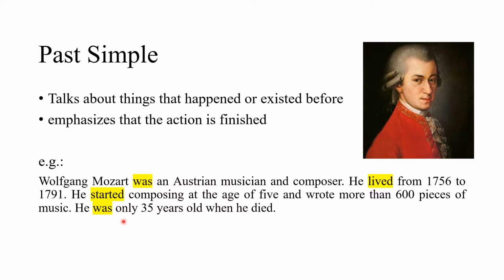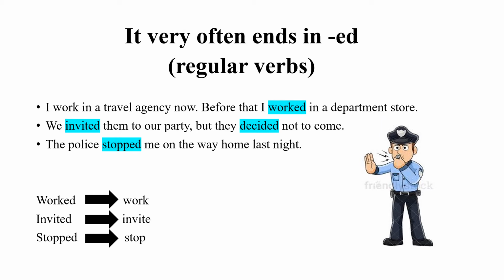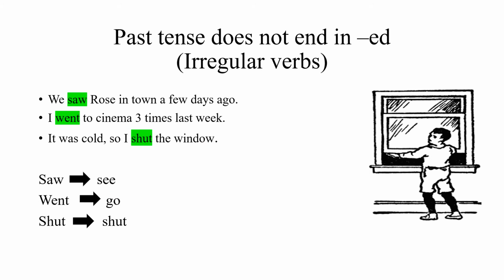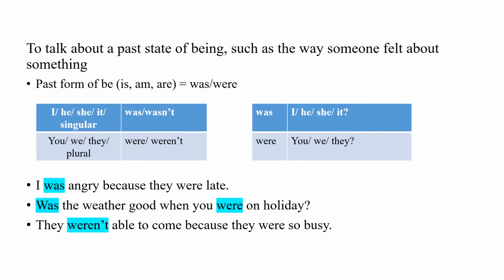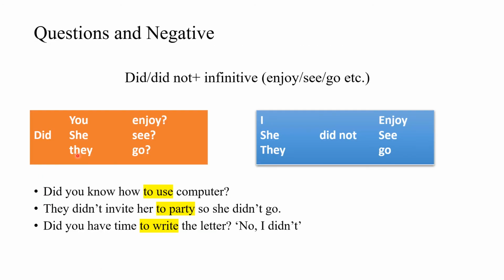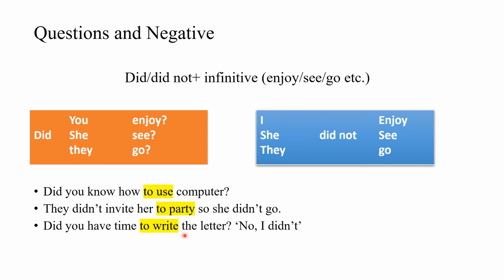#08 Past Simple and Past Continuous Tense || By Kulsum Zehra CSS Aspirant